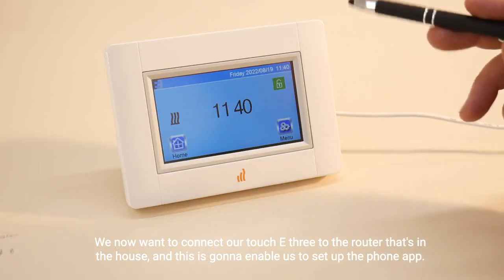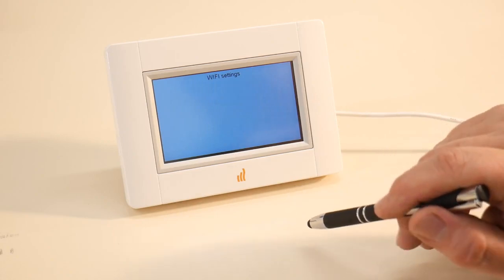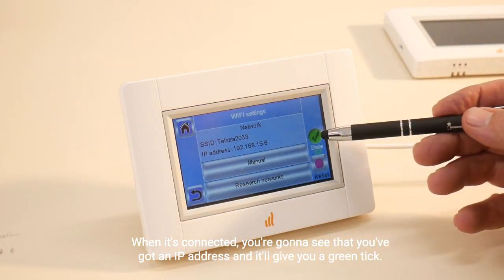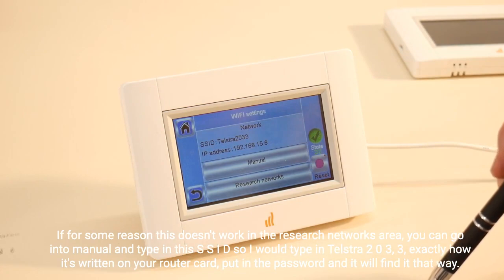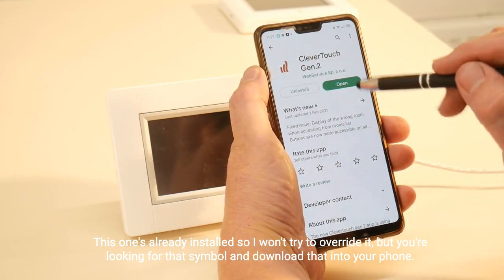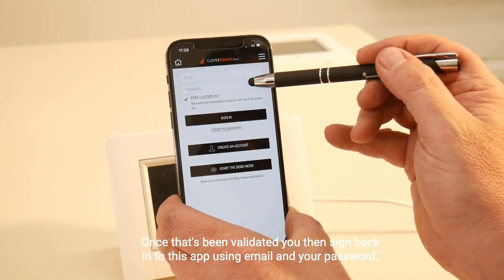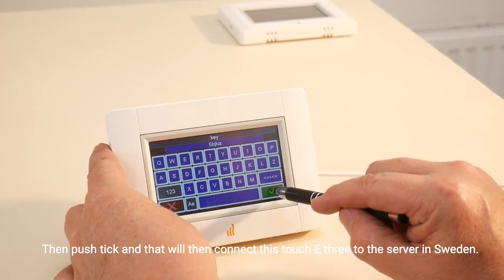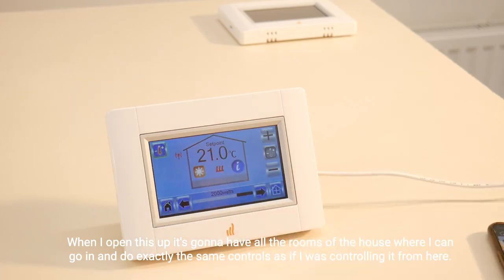LVI Radiator Wifi and Phone App Setup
This video covers how to connect to your LVI radiator with Wifi and how to set up the phone application to mirror the E3 controller.